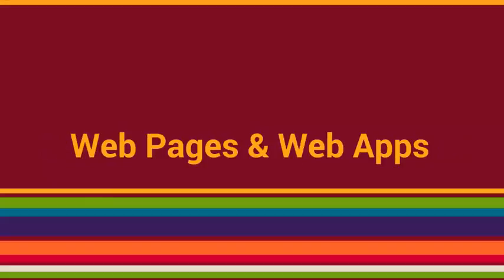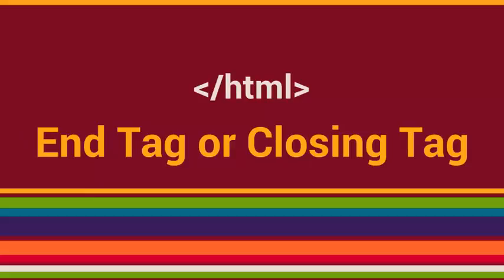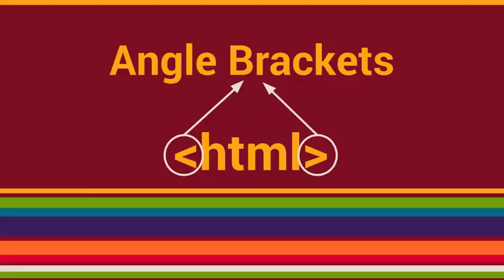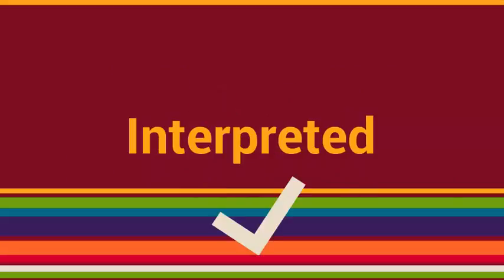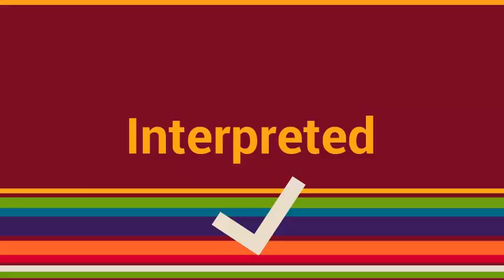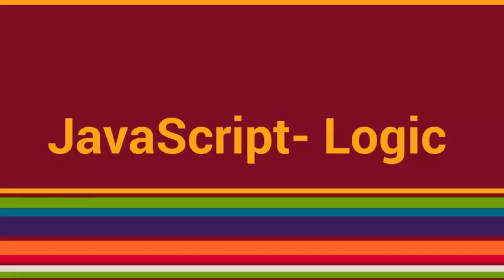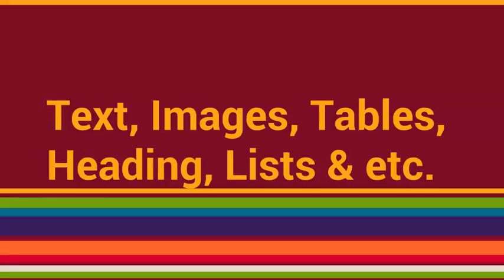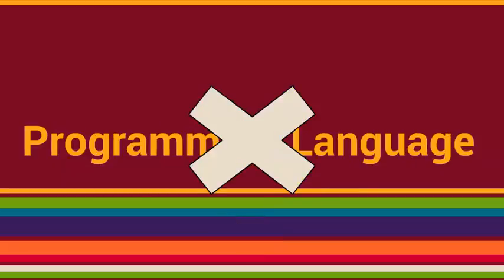001 What is HTML